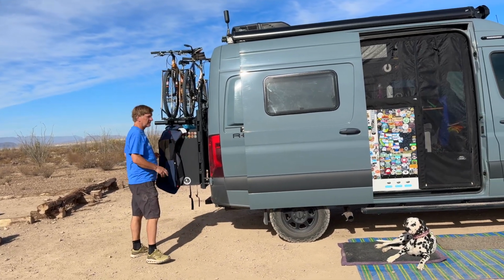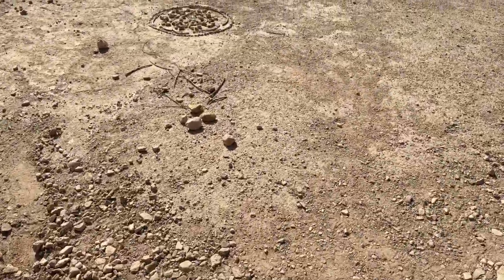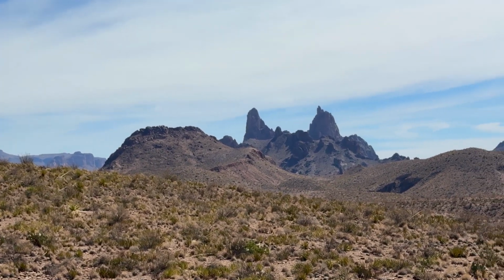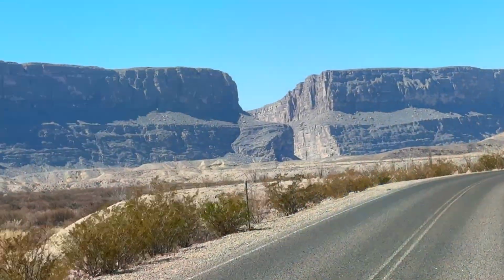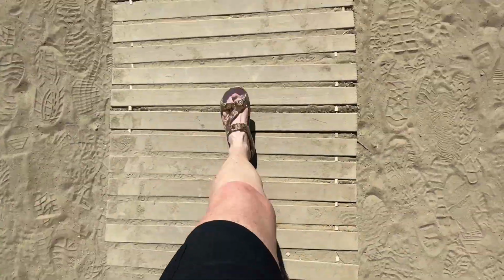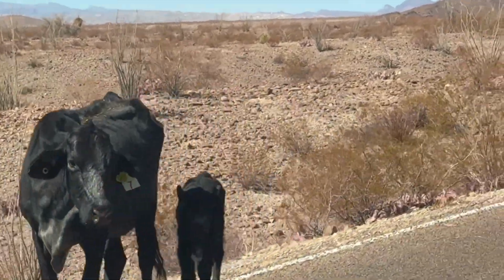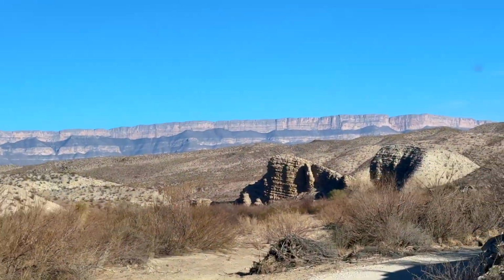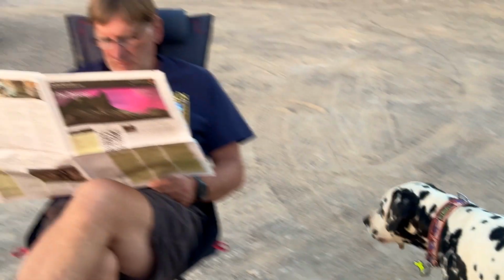Why You'll Want Your Passport When Exploring Big Bend National Park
Day 13 of our journey to Florida in the SqWatch Dog van has us soaking in more of the stunning landscapes of Big Bend National Park! 🌵🏞️ But did you know you might need your passport when visiting this national park?